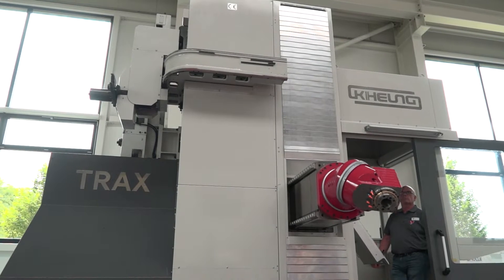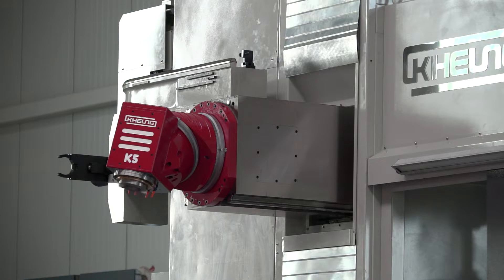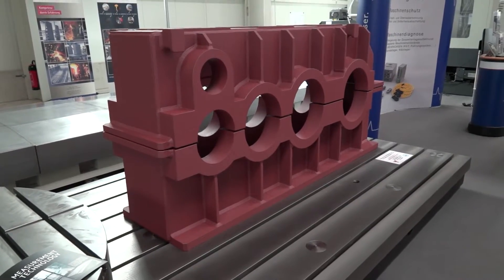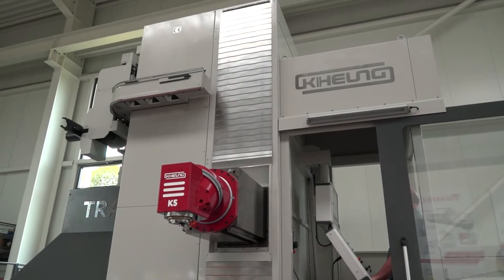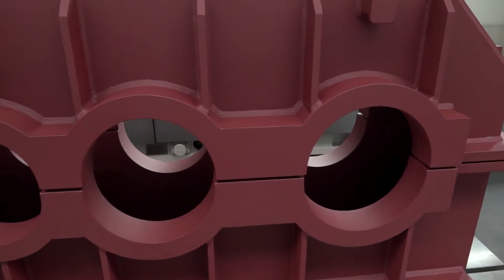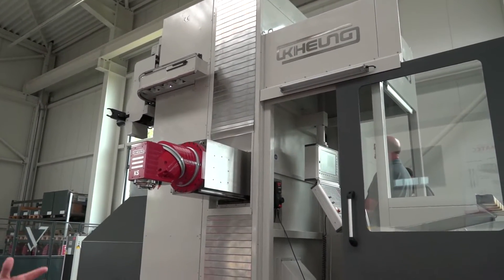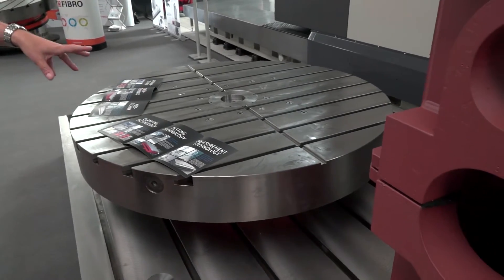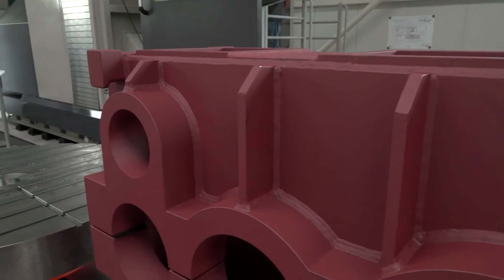Kiheung TRAX - a massive travelling column solution from Ward Hi Tech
During a recent visit to Germany Paul from Ward Hi Tech talks to MTD about the large TRAX milling/boring machine tool. Not many workshops have the space for machines like this but those that do and if they machine larger castings, casings and structures, then here is an option.